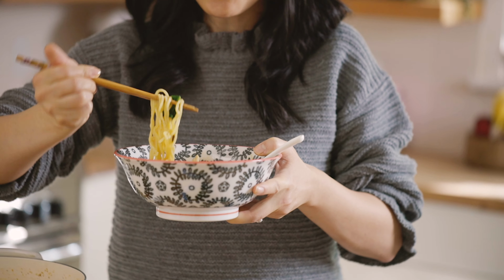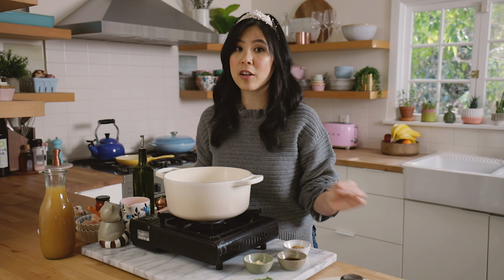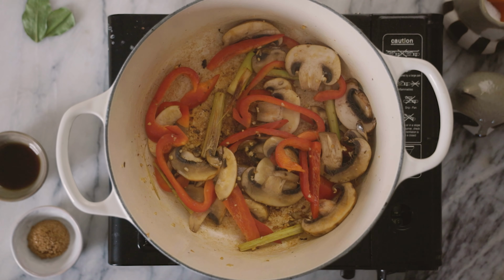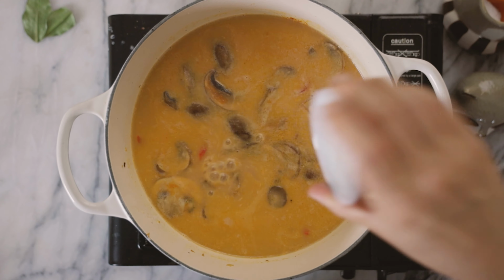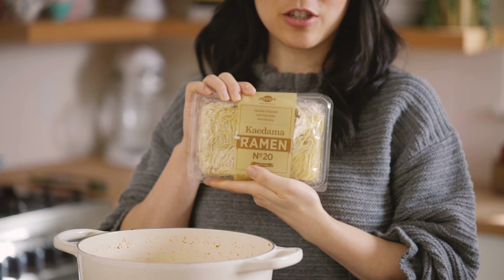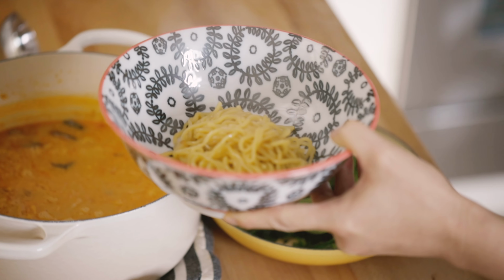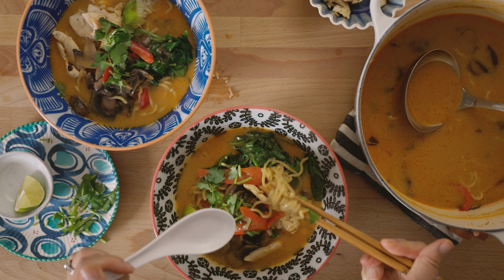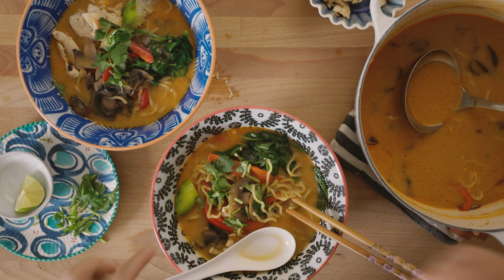Easy Thai Coconut RAMEN Recipe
A Fresh, Tangy Thai-inspired Ramen in 30 minutes!
➜ Mailing Address:
26500 Agoura Rd
Ste 102

Recipe:
2 tablespoons olive oil
1 cup sliced mushrooms
½ cup sliced red bell peppers
3 garlic cloves
1 tablespoon thai red curry paste
1 chicken breast, sliced
4 cups chicken broth
1 cup coconut milk
1 tablespoon fish sauce
1 tablespoon brown sugar
1 lemongrass stalk
2 Kaffir lime leaves
Bok Choy / spinach / greens
Lime juice
Cilantro
Green onions

In a pot, add olive oil and let it get hot. Add sliced chicken and season with salt and pepper. saute for 5 minutes until cooked through.
Remove from heat. Add another drizzle of olive oil and add the smashed lemongrass in.
Add mushrooms, bell peppers, garlic and saute for 3 minutes. Add red curry paste and mix well.
Add coconut milk, chicken broth, fish sauce, brown sugar, and kaffir lime leaves. You can find dried leaves in the specialty Asian section if you can’t find fresh leaves (typically available at Asian groceries).
Let the broth simmer for 20 minutes and then add the chicken back in.
Right before serving, add noodles and bring broth to a boil and add in a squeeze of lime and the bok choy and turn off heat. You want the bok choy to still maintain its crunch otherwise it’ll get super watery.
Ladle out into bowl with noodles and enjoy.
Top with cilantro and green onions and another squeeze of lime if you like it tart.